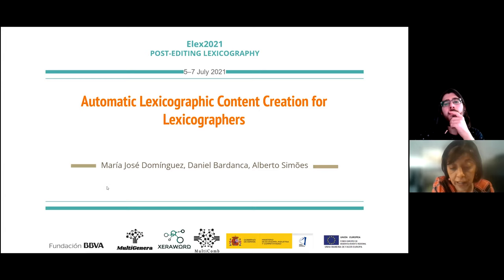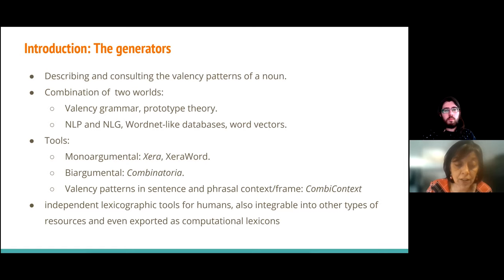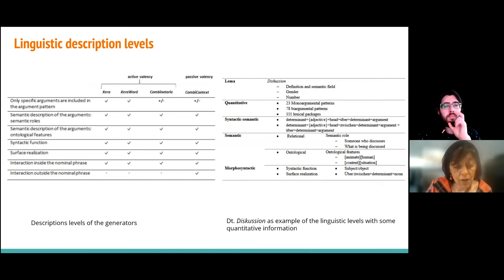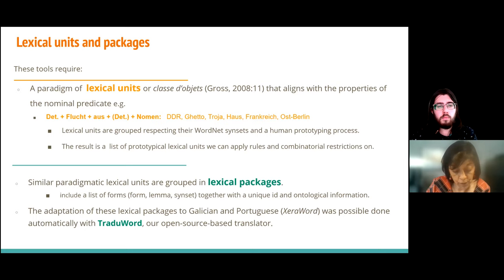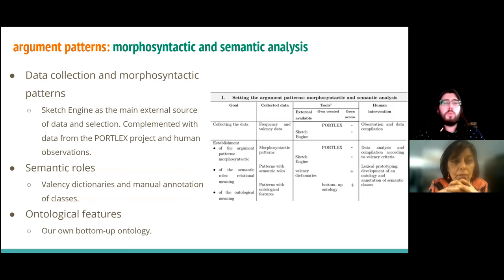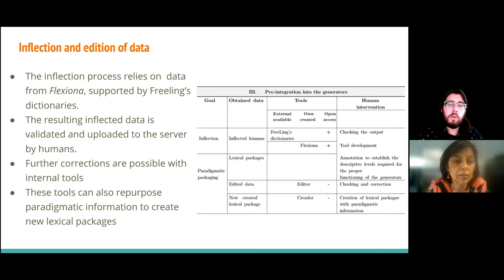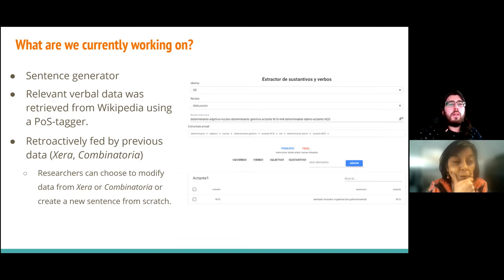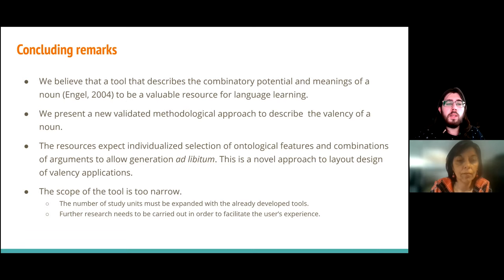Recording: Automatic Lexicographic Content Creation: Automating Multilingual Resources Developmen...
A presentation 'Automatic Lexicographic Content Creation: Automating Multilingual Resources Development for Lexicographers' by Maria Jose Dominguez, Daniel Bardanca Outeriño and Alberto Simões at the eLex 2021 conference.